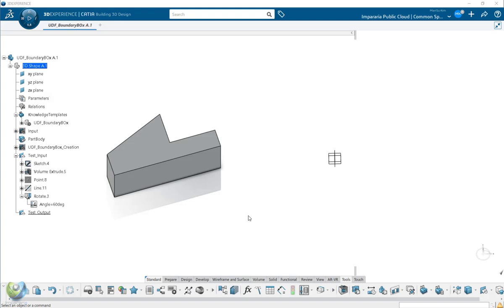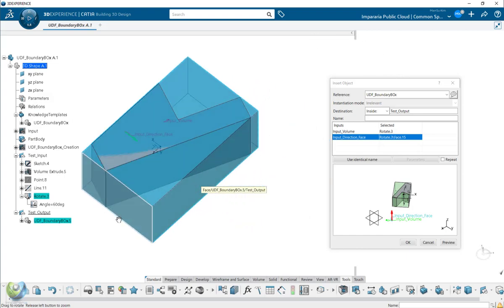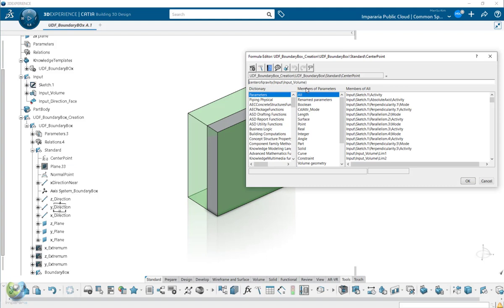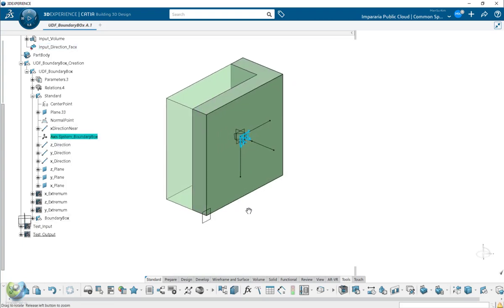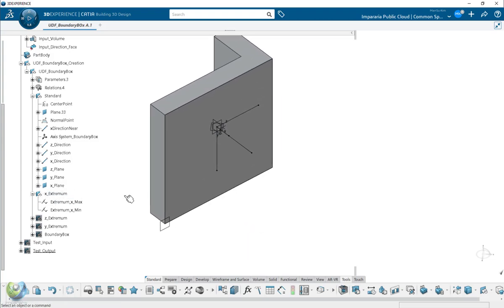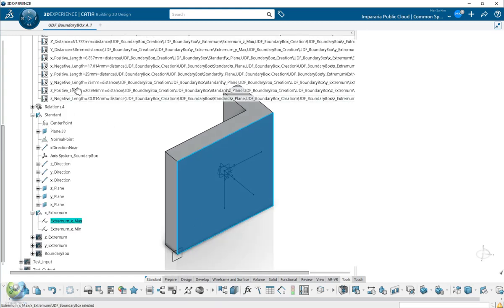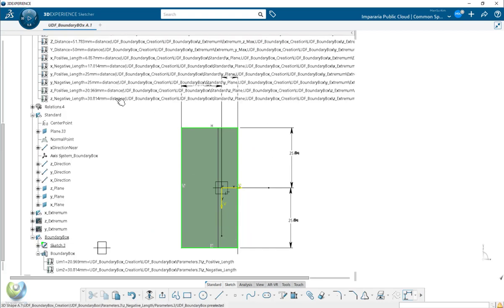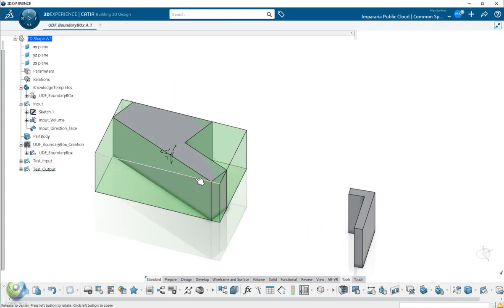CATIA Automation Tip - UDF for Boundary Box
This video Introduces how to build Boundary Box User Feature.